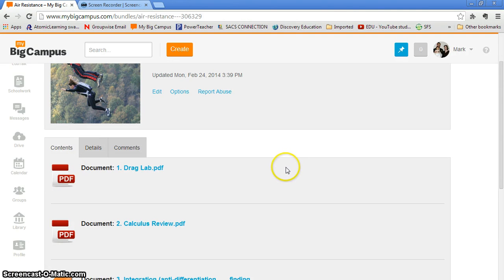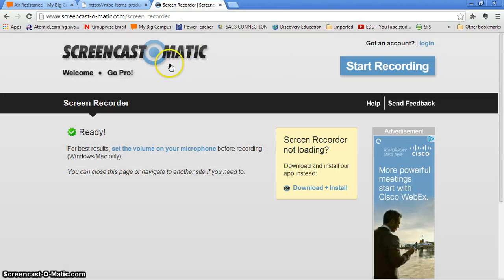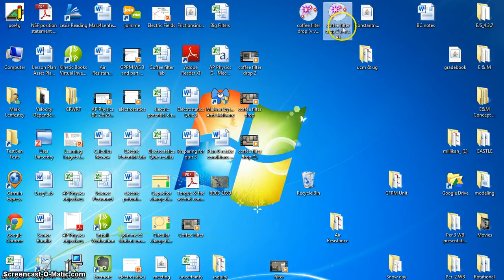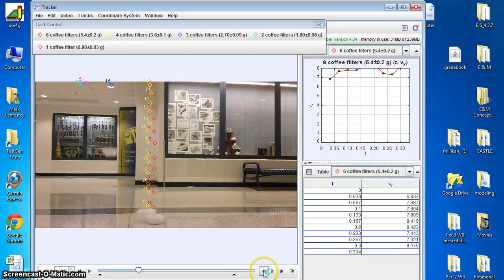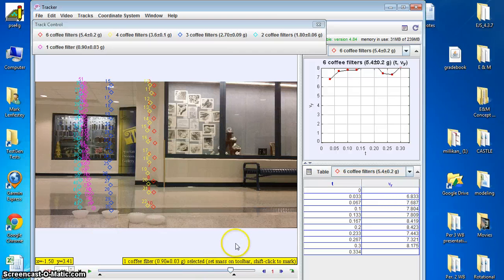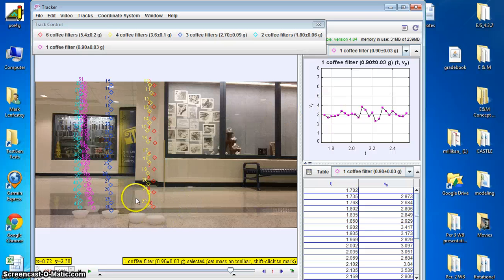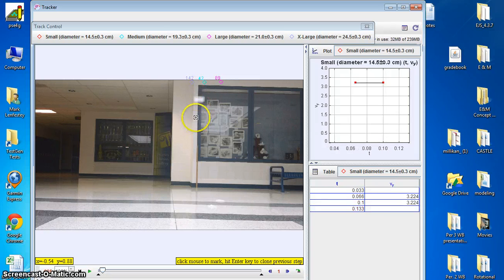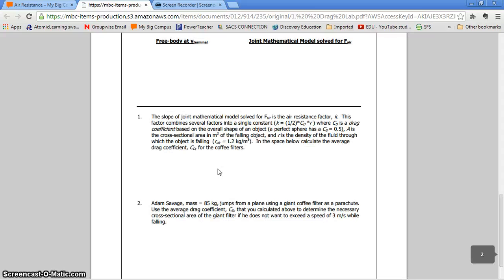Drag lab intro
Air Resistance Bundle introductory video